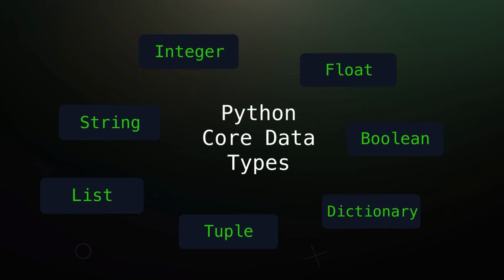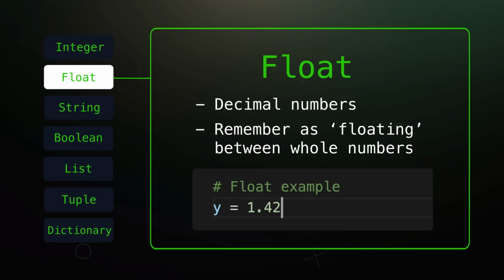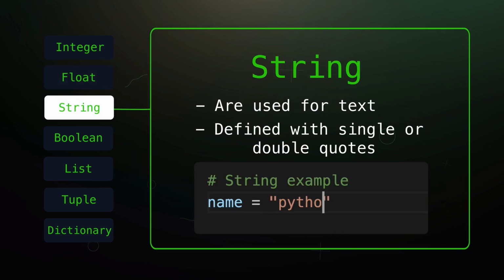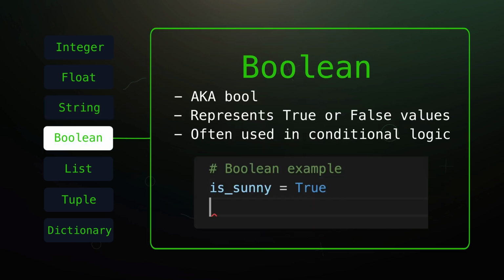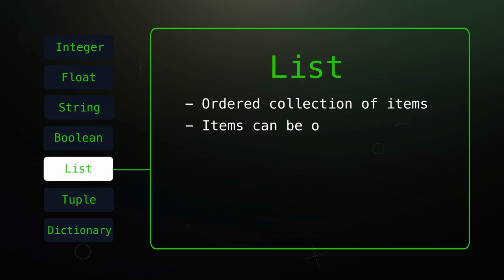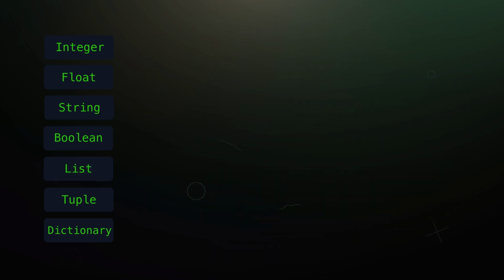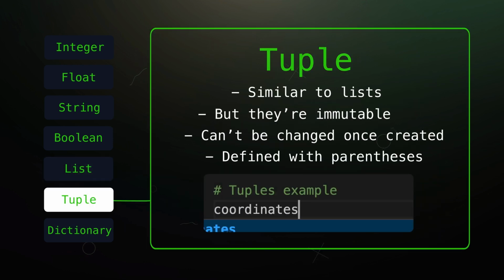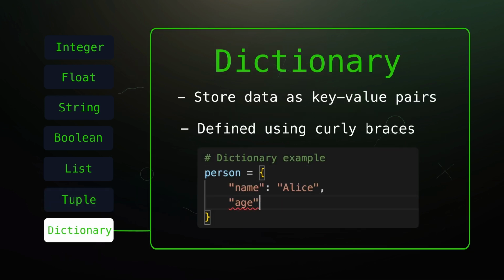Let's Learn Python Data Types in 1 Minute!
If you're starting to learn Python, this fast guide will get you up to speed on Python’s core data types in just one minute!

You’ll learn about integers, floats, strings, booleans, lists, tuples, and dictionaries.

Understanding these basic data types will help you write cleaner and more efficient Python code.